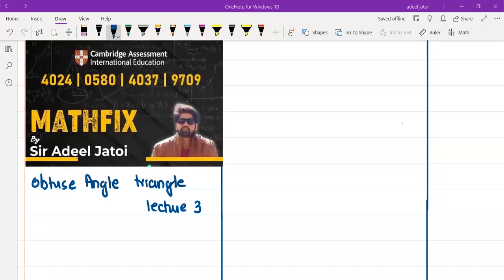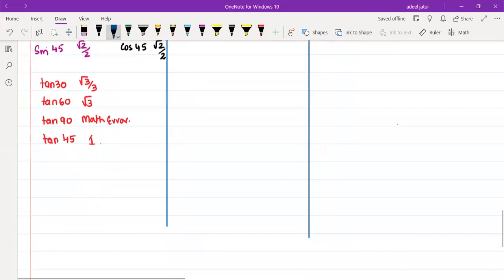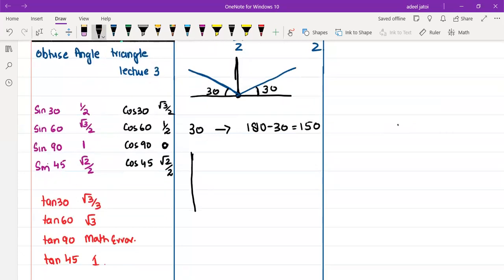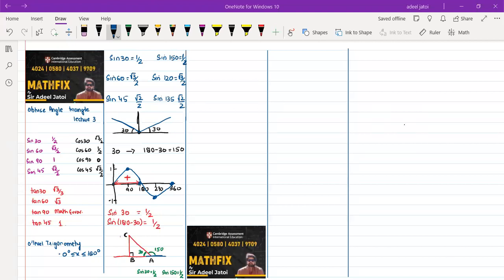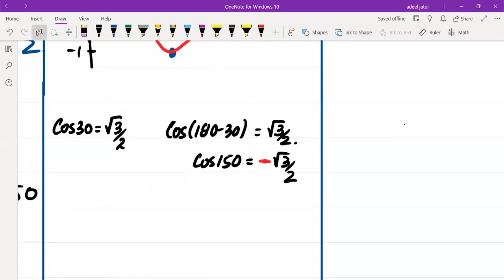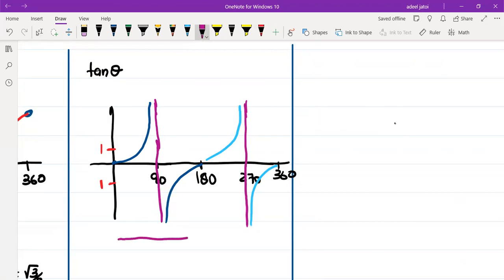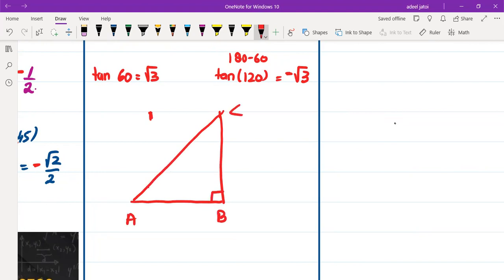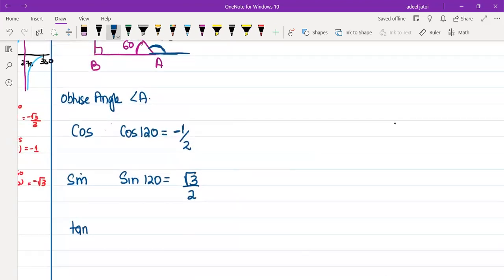4024 /0580 Trigonometry (Obtuse Angles Sin Cos tan) Lecture no 3